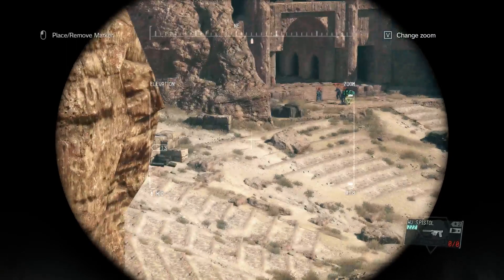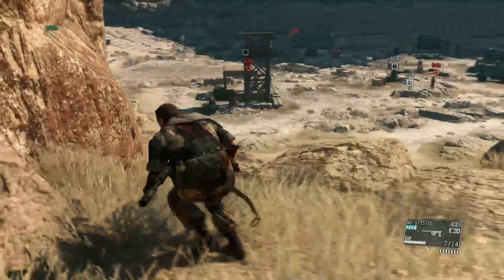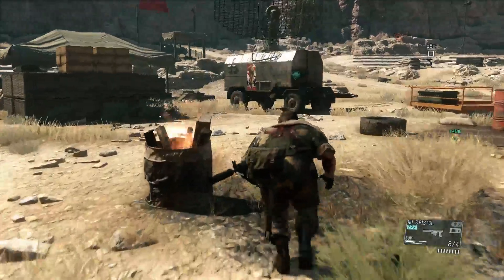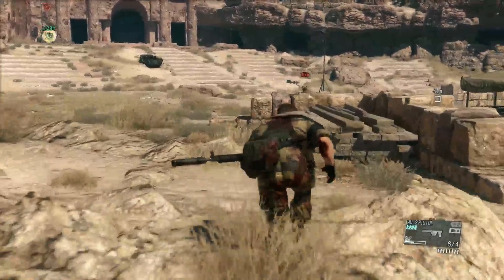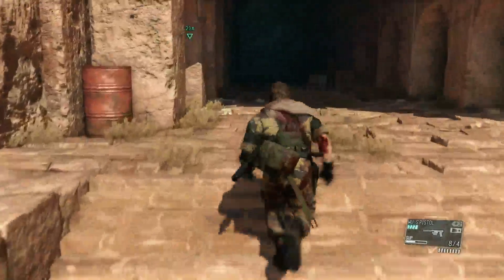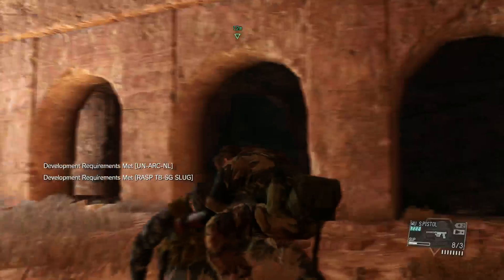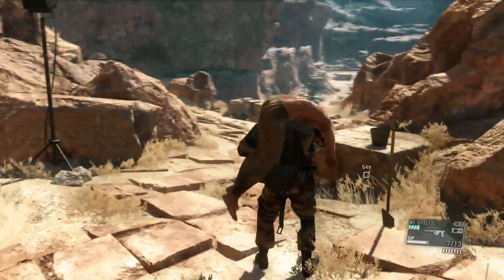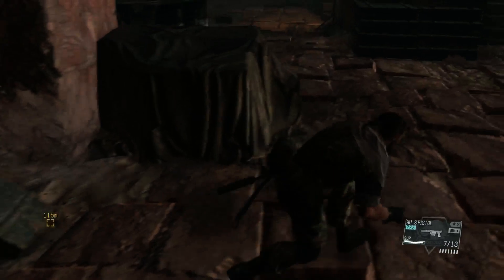Let's Play Metal Gear Solid 5: The Phantom Pain - Part Twelve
More Metal Gear Solid 5.